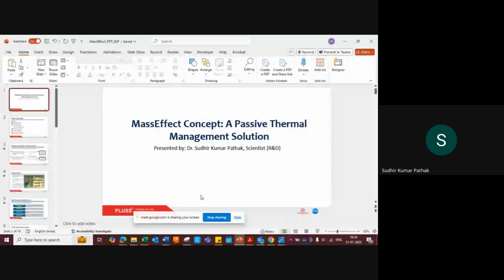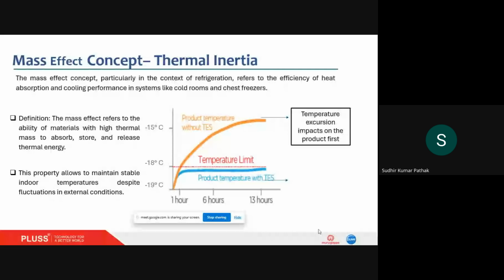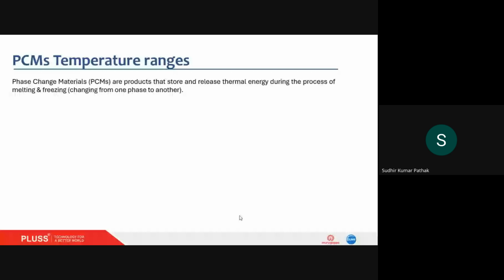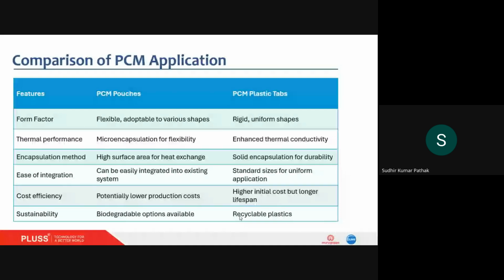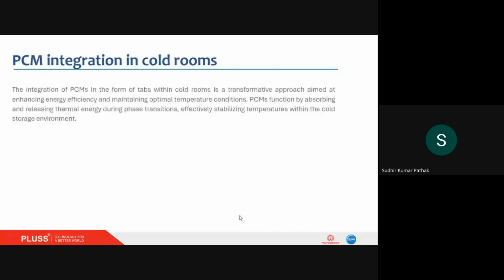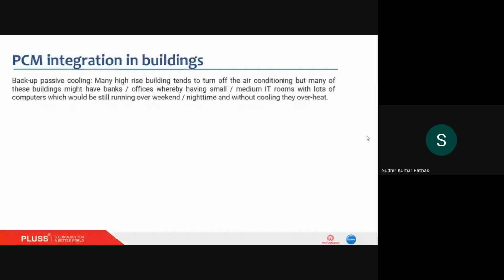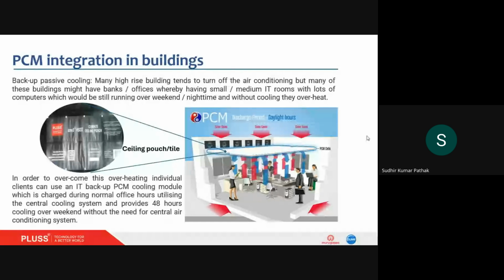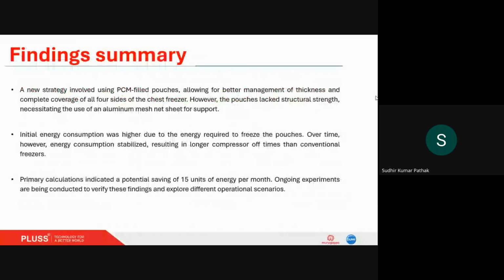Energy efficiency in cold rooms and building applications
By

Dr. Sudhir Pathak
Scientist R & D